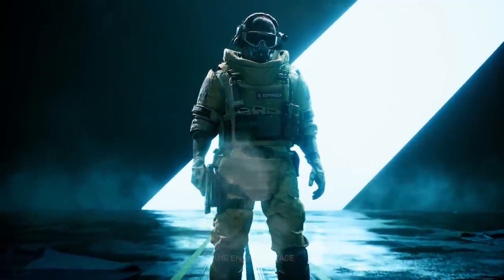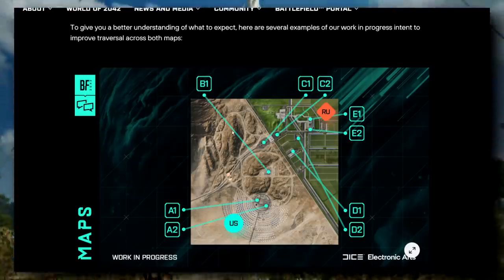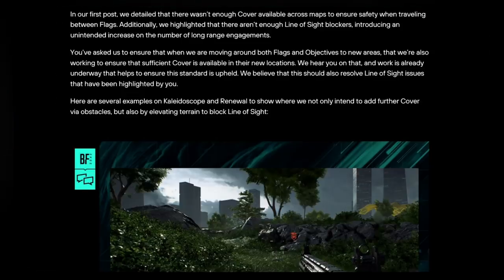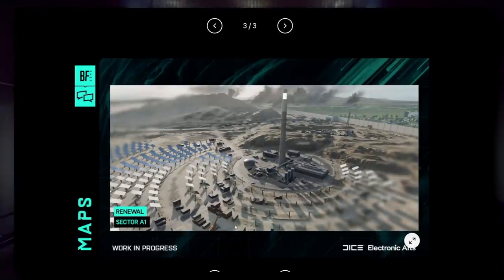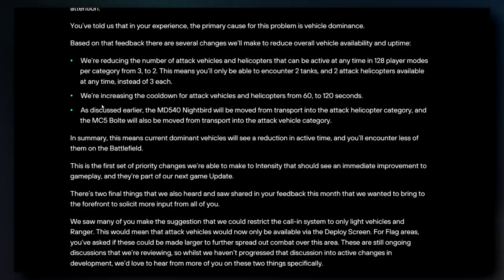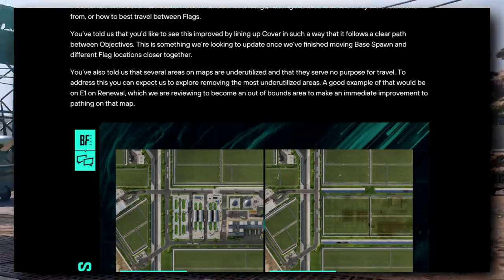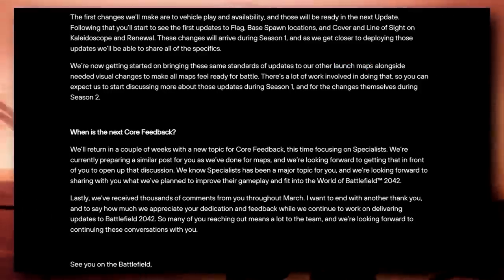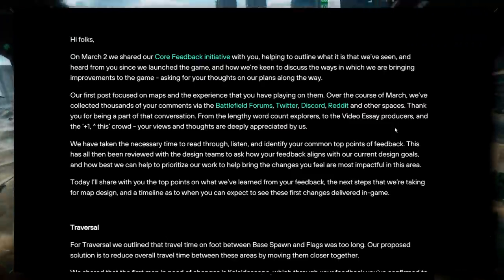Battlefield 2042 just revealed massive gameplay changes...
Battlefield 2042 just detailed some big map changes, vehicle balance and mentioned specialists too. Let's take a look.